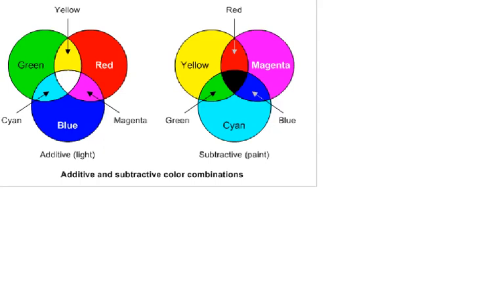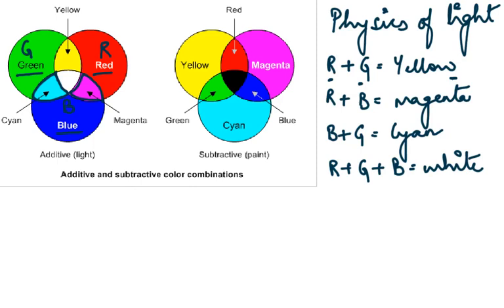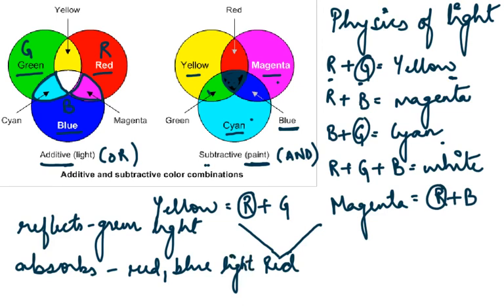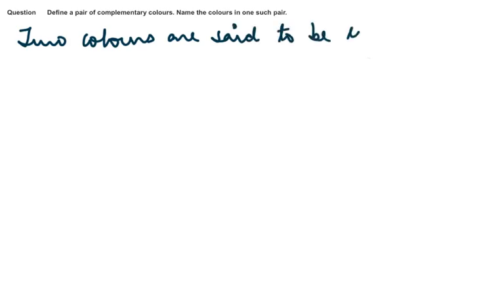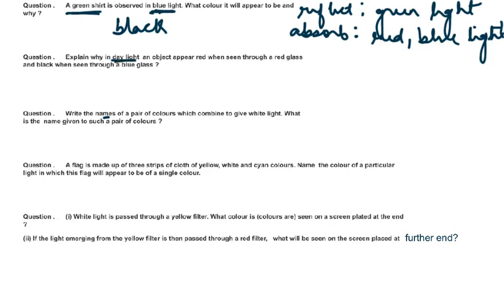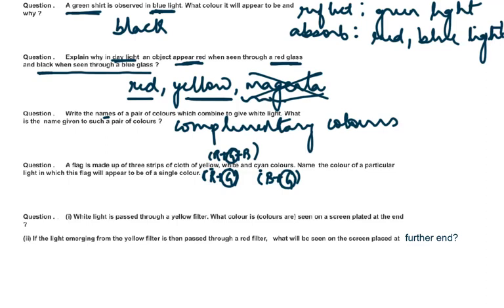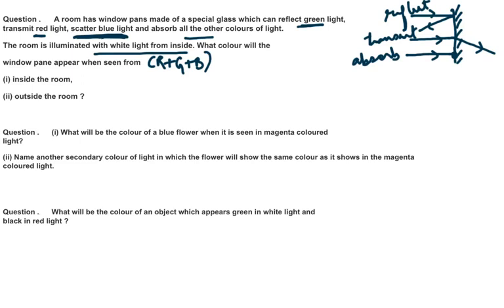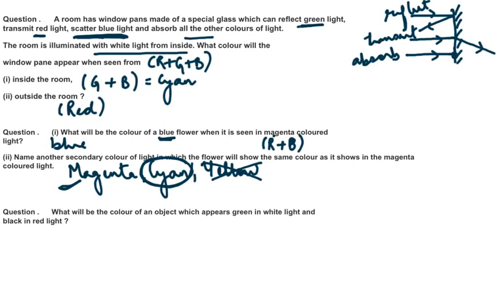Physics of light | Aptitude | Very important topic | 2020 new topic aptitude | ICSE | NTSE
In this video, a very important concept of aptitude which is “Physics of light” has been covered. We discuss in detail why objects appear to be of different colours in different lights. Also with help of a number of practice questions, students will be able to attempt questions on colour of object in lights of different colour.